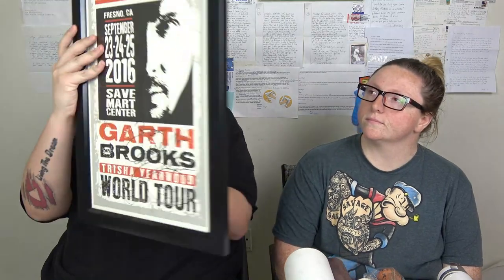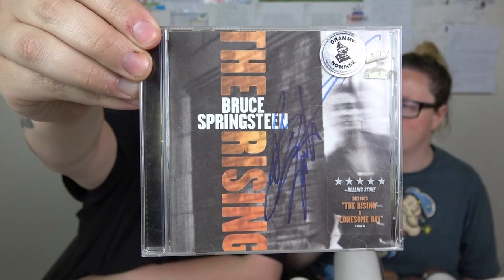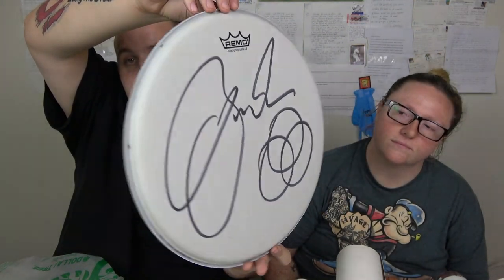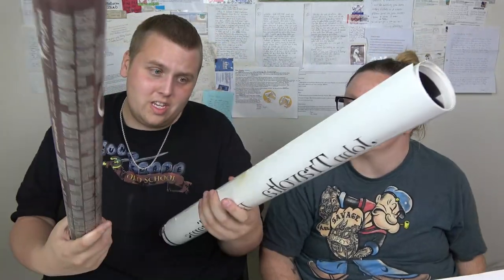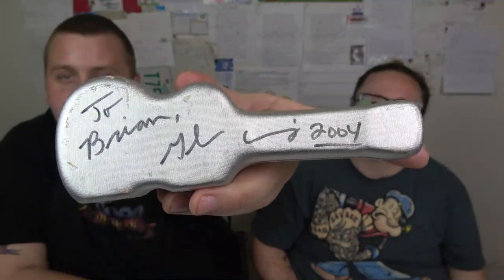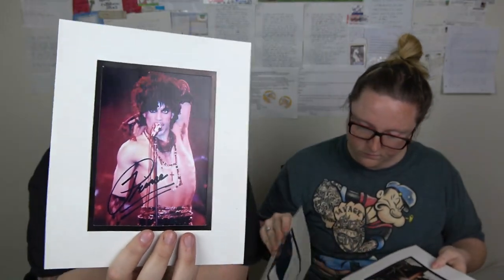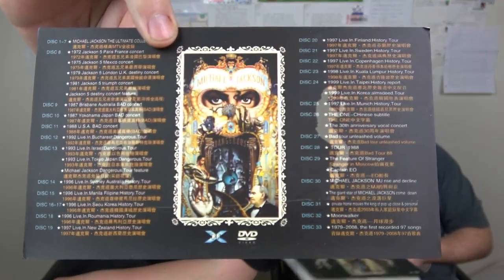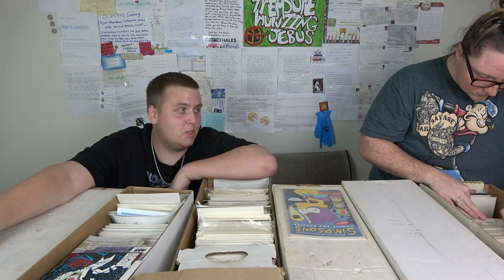BEST Storage Unit ON YOUTUBE! $1,000s and $1,000s! BIG MONEY Found in Storage Unit!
BEST Storage Unit On YouTube! BIG MONEY Found In Storage Unit! I Bought an abandoned storage unit! This abandoned storage unit bought at the storage unit auction just keeps producing major profit! The return on investment is easily expected to reach the $1,000s which is insane. How much money do YOU think this storage unit will make?